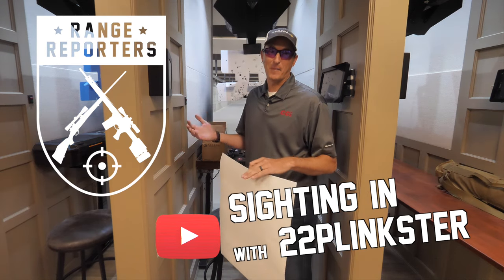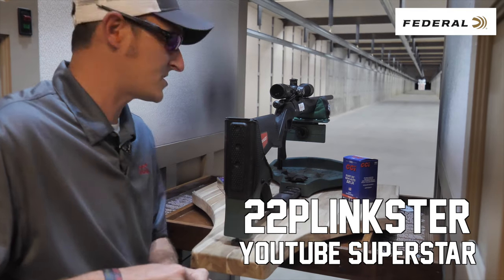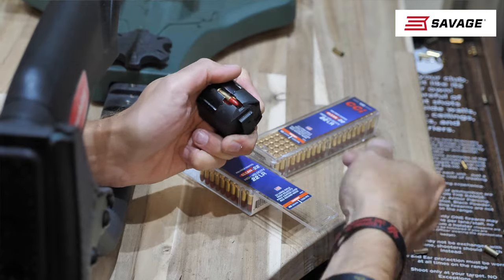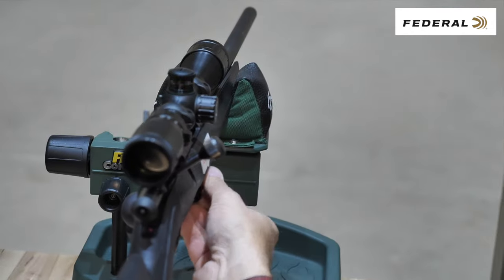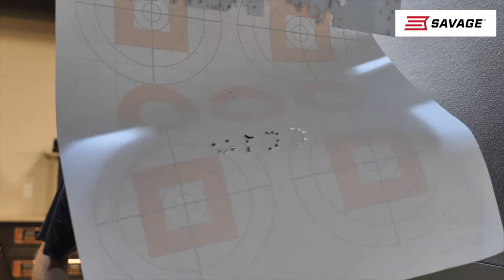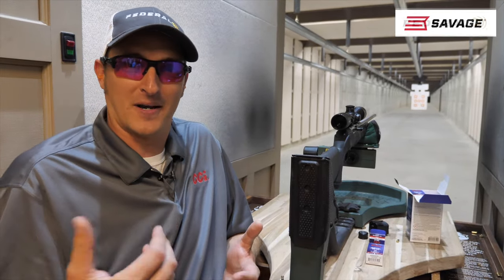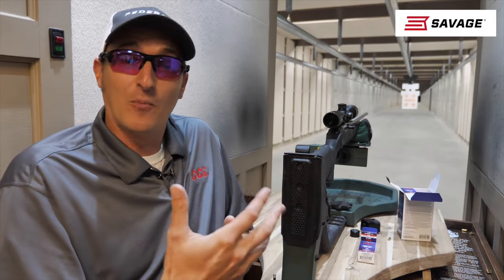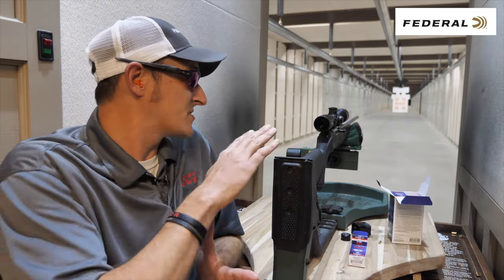The Right Way to Sight In a Rimfire Rifle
Youtube superstar shooter 22Plinkster shows you how to properly sight in a rimfire rifle and how to do it a little cleaner with CCI Clean 22 High Velocity ammo fired through a Savage B22 FV rifle at 50 yards at the impressive indoor range at The Preserve in Rhode Island—the perfect place for such a task. It’s paramount that you know where your rifle shoots at both 50 and 100 yards, and the longest indoor range in the country can certainly handle that!